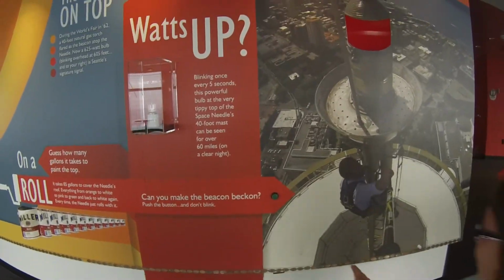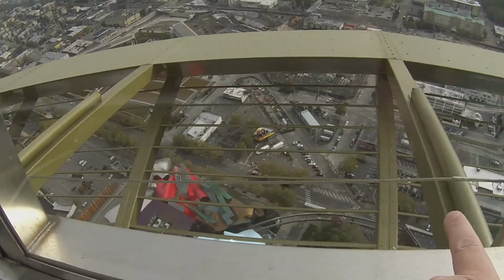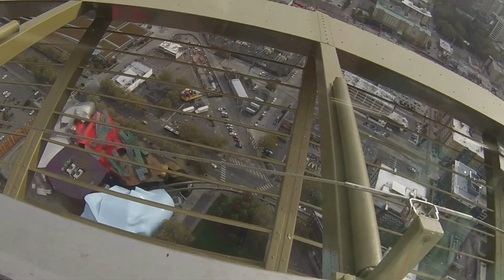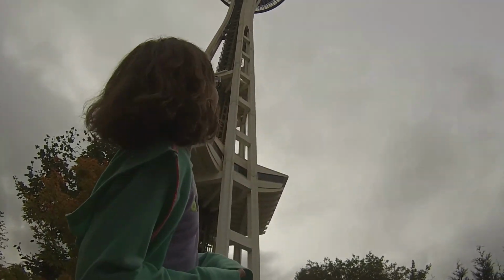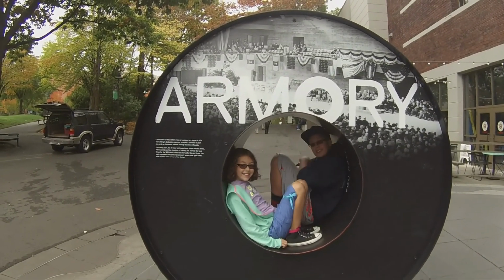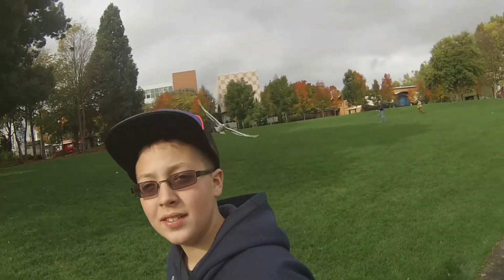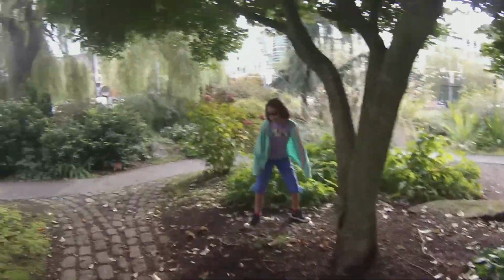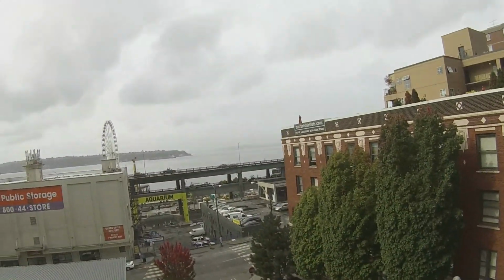Seattle Space Needle October 12 2014